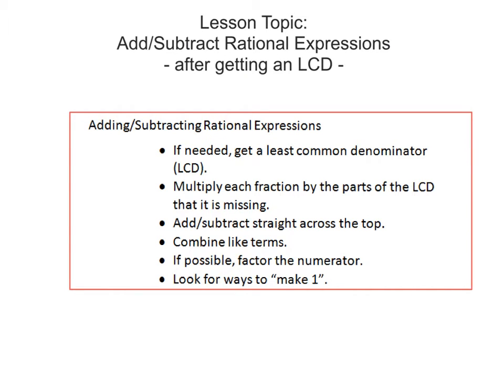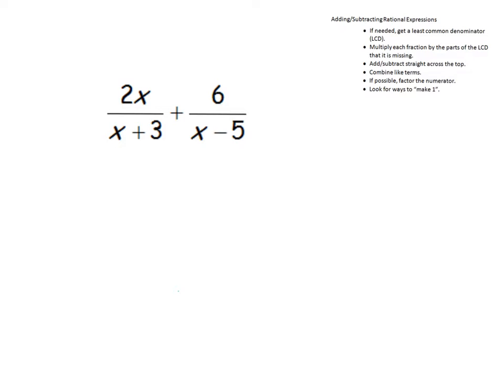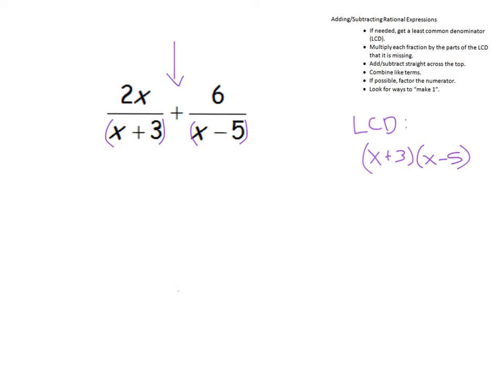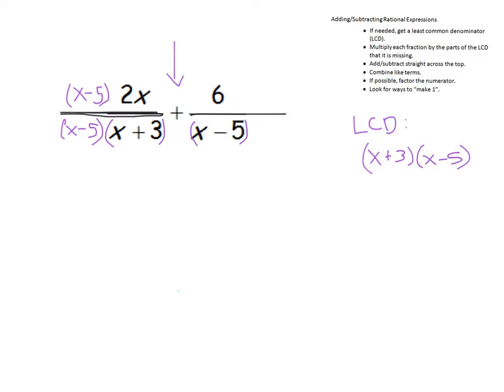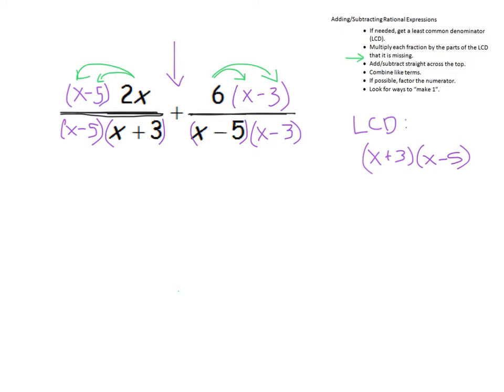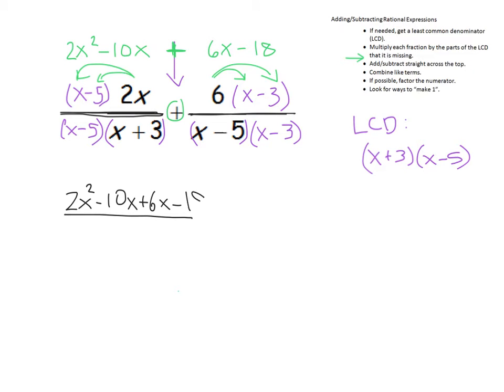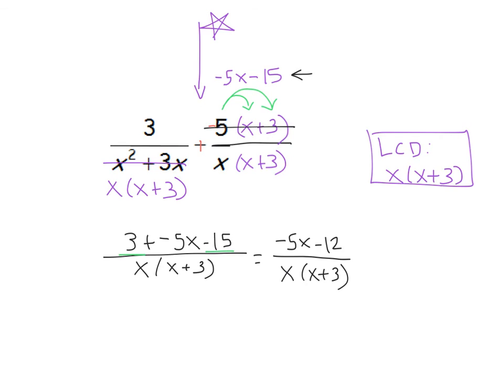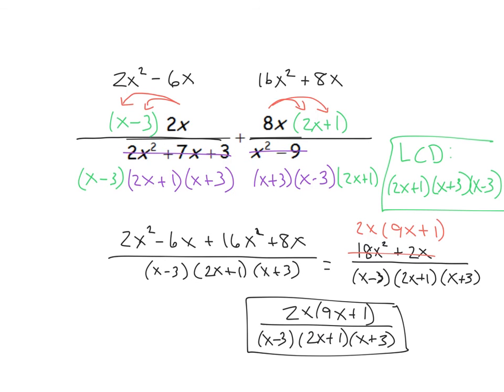Add & Subtract Rational Expressions - after finding LCD